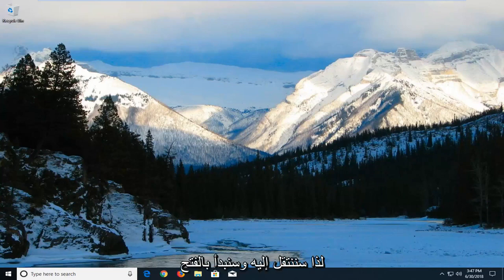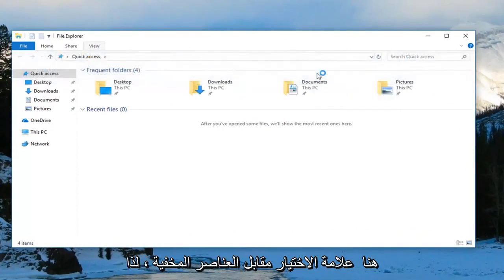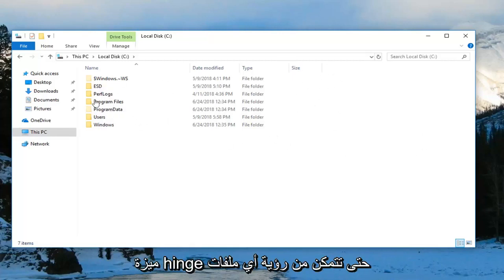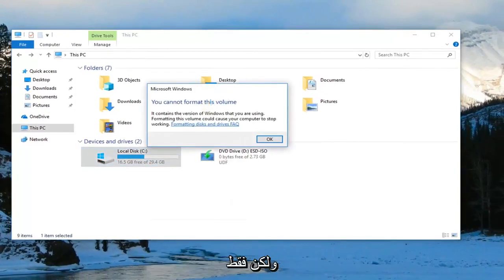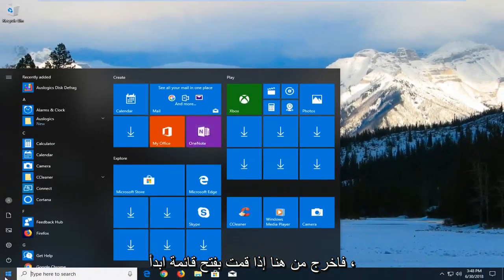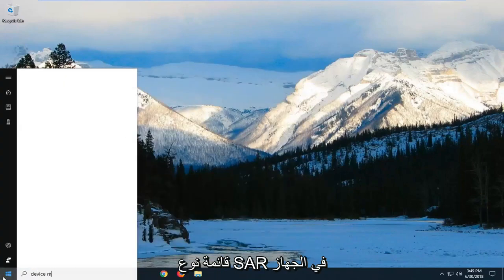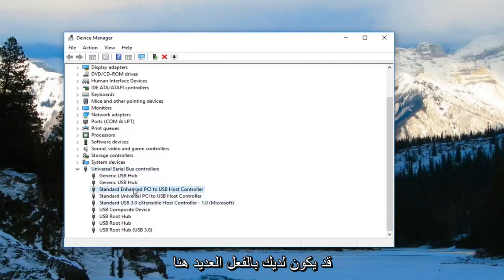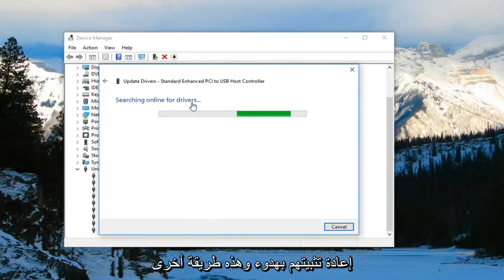مجلدات مضغوطة (مضغوطة) ، يرجى إدخال القرص الأخير من مجموعة وحدات التخزين المتعددة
FIX يرجى إدخال القرص الأخير من مجموعة وحدات التخزين المتعددة.

يقال إن Windows Explorer يعرض الخطأ "الرجاء إدخال القرص الأخير من مجموعة وحدات التخزين المتعددة" عندما يحاول المستخدم فتح مستكشف Windows أو إجراء بحث.

يحدث الخطأ عادةً إذا لم يتم تنسيق محرك أقراص فلاش USB بشكل صحيح باستخدام نظام الملفات FAT32. يمكن أن يكون السبب الآخر للخطأ هو تلف وحدة تحكم USB أو مشكلات برنامج التشغيل. إذا كنت تعاني أيضًا من هذا الخطأ ، فإليك بعض الحلول لحل الخطأ "الرجاء إدخال القرص الأخير من مجموعة وحدات التخزين المتعددة" على أنظمة Windows.

أبلغ بعض المستخدمين عن إزعاجهم من رسالة الخطأ "الرجاء إدخال القرص الأخير من مجموعة وحدات التخزين المتعددة والنقر فوق موافق للمتابعة" في كل مرة يحاولون فيها فتح نافذة مستكشف Windows. يشار إليه بشكل شائع باسم خطأ المجلدات المضغوطة (المضغوطة) ، وهذه المشكلة لا تقتصر على نظام التشغيل Windows 10 ويتم الإبلاغ عنها أيضًا بشكل شائع في نظامي التشغيل Windows 8 و Windows 7.

سيتم تطبيق هذا البرنامج التعليمي على أجهزة الكمبيوتر وأجهزة الكمبيوتر المحمولة وأجهزة الكمبيوتر المكتبية والأجهزة اللوحية التي تعمل بأنظمة التشغيل Windows 10 و Windows 8 / 8.1 و Windows 7 ، وتعمل لجميع شركات تصنيع أجهزة الكمبيوتر الرئيسية (Dell و HP و Acer و Asus و Toshiba و Lenovo و Samsung).